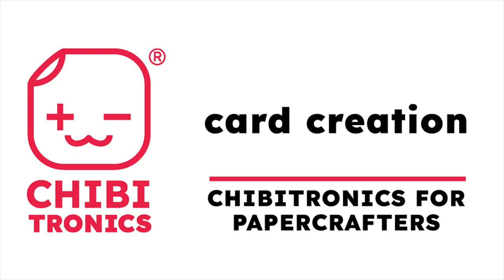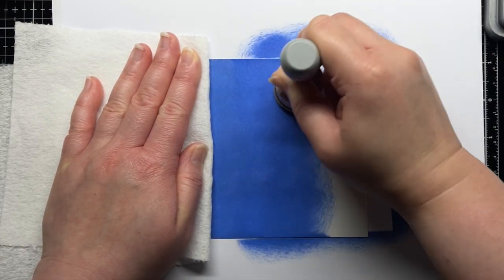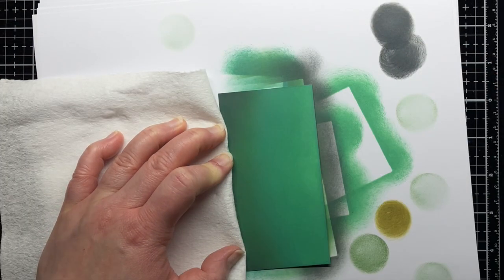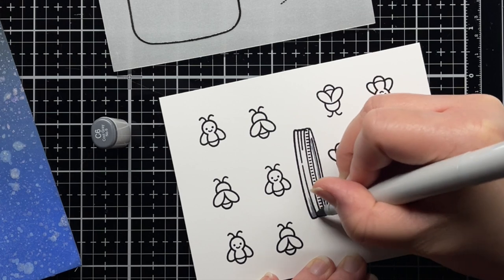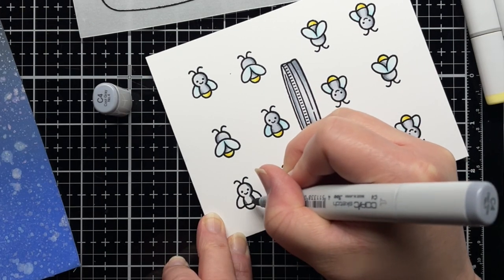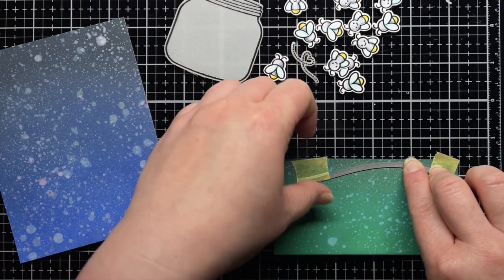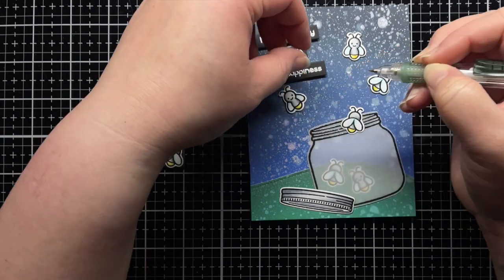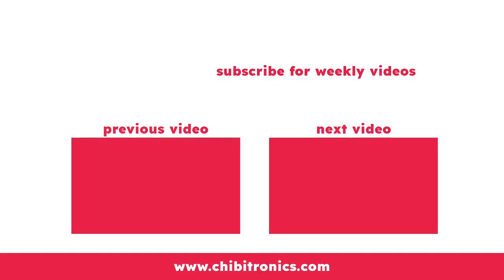Bonus Video Card Creation - Chibitronics for Papercrafters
In this series,  @JessicaFrostBallas will teach you how to use Chibitronics products and create a variety of paper circuits to light up your cards and crafts!  In this video she will share how to create the card design for all of her paper circuits using products from Lawn Fawn!

- - - CHAPTERS - - -
00:00 Intro
00:21 Background
03:05 Copic Coloring
05:22 Card Assembly